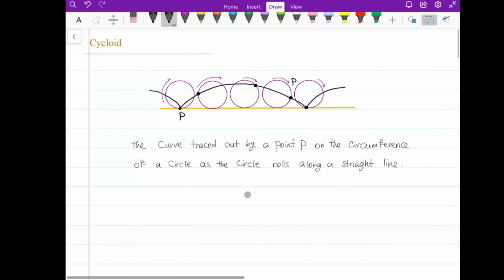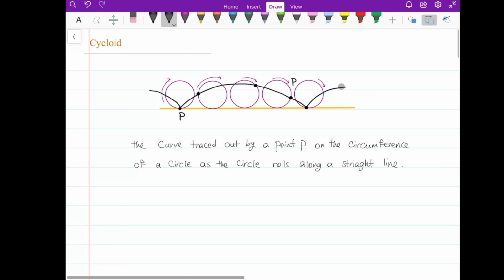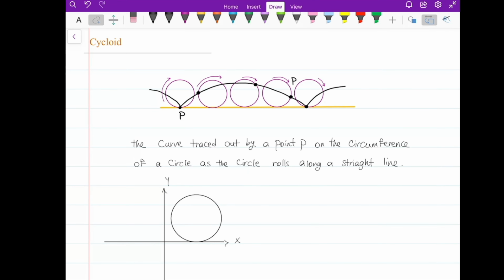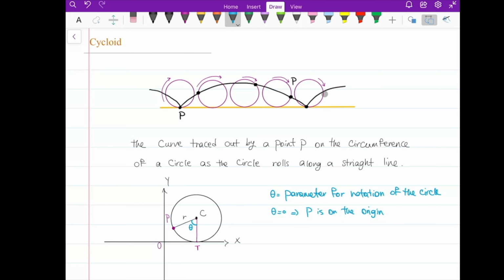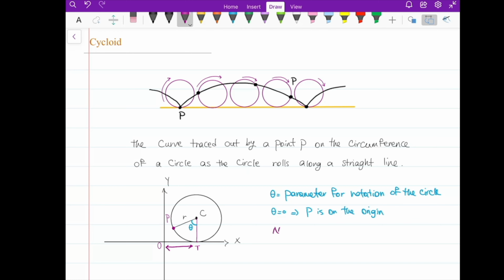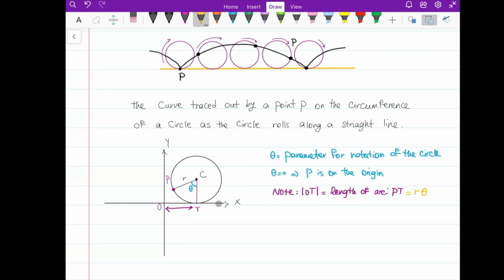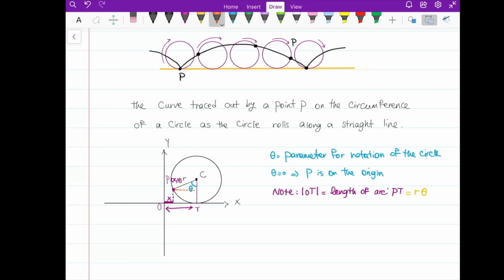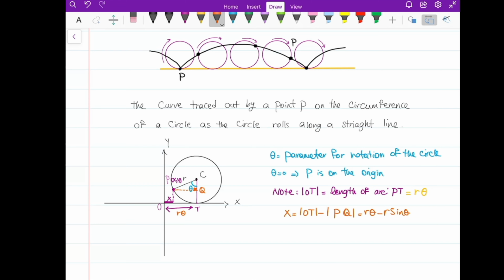Cycloid parametrization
In this video, we will talk about the curve Cycloid, what the cycloid is and how to drive the parametric equations of the Cycloid.